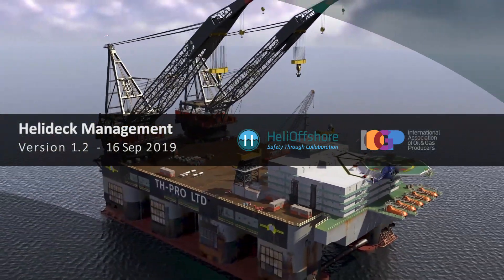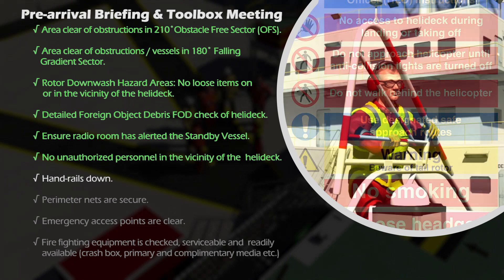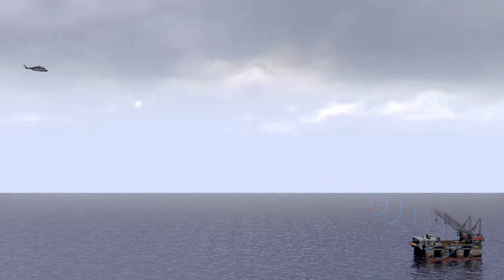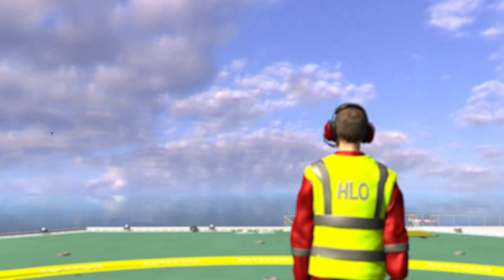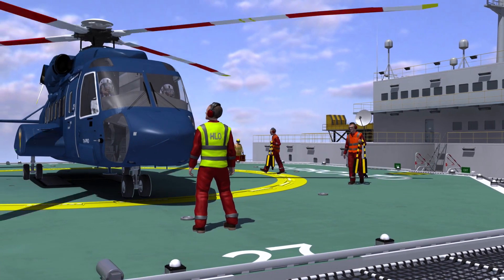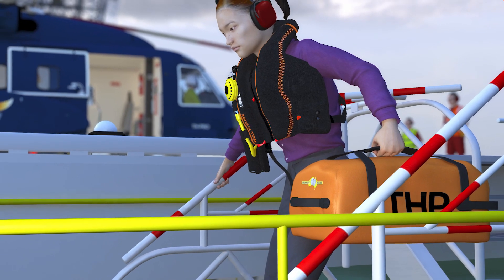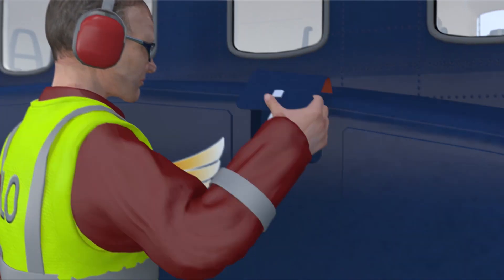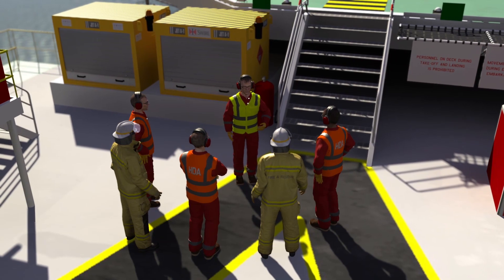Helideck Management | bp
This video provides a detailed overview of key elements and processes involved in conducting helicopter operations to offshore helidecks. It covers essential pre-arrival checks, safety briefings, and procedures for landing, unloading, and departing helicopters to ensure a safe and smooth operation.

00:00 - Helideck Management
00:35 - Pre-Arrval Checklist
02:49 - Radio Calls
04:55 - Arrival
07:22 - Departure
09:24 - Post Departure

Our purpose is reimagining energy for people and our planet. We want to help the world reach net zero and improve people’s lives. We will aim to dramatically reduce carbon in our operations and in our production, and grow new low carbon businesses, products and services.

We will advocate for fundamental and rapid progress towards Paris and strive to be a leader in transparency. We know we don’t have all the answers and will listen and work with others.

We want to be an energy company with purpose; one that is trusted by society, valued by shareholders and motivating for everyone who works at bp. We believe we have the experience and expertise, the relationships and the reach, the skill and the will, to do this.

We retain the right to remove comments or block accounts that don't adhere to our commenting guidelines